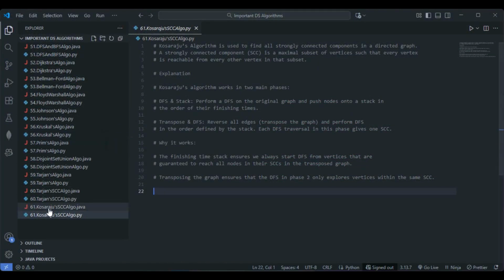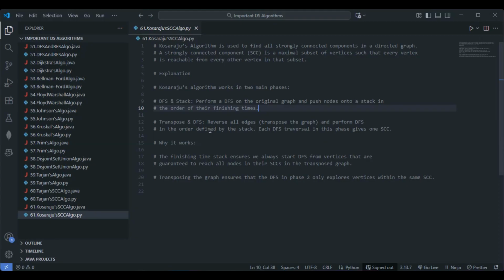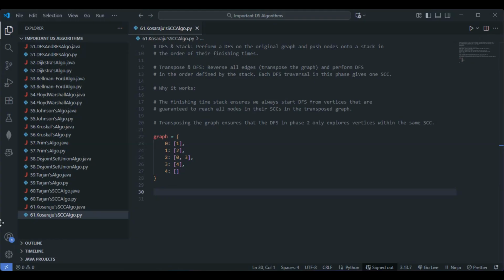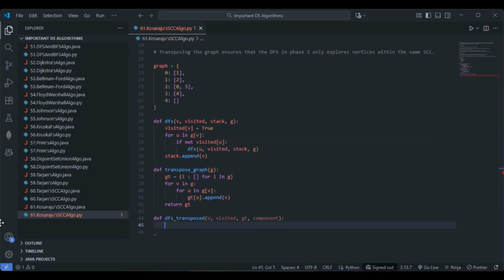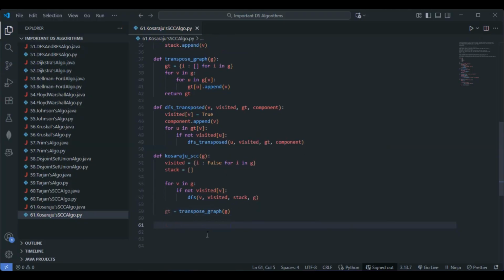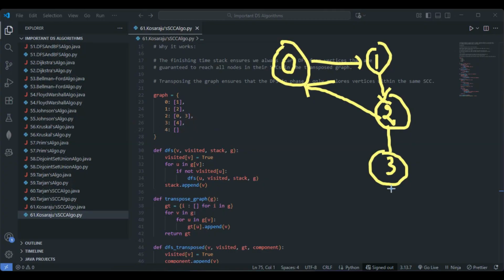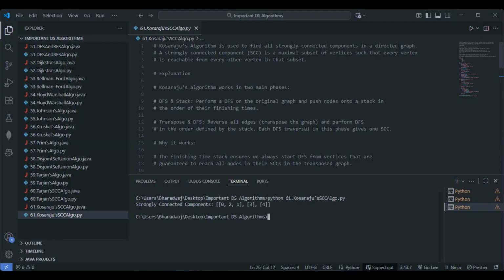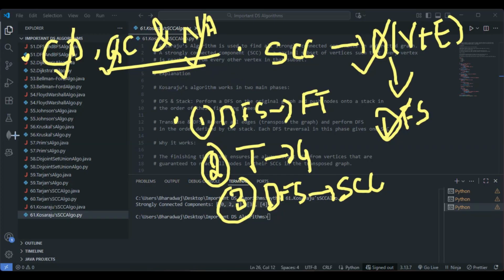61. Kosaraju’s Algorithm in Python